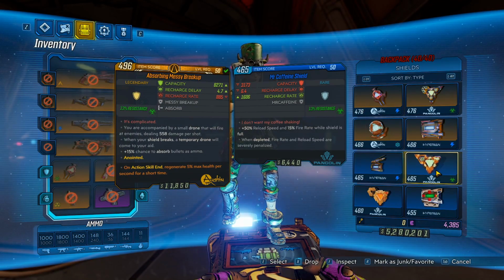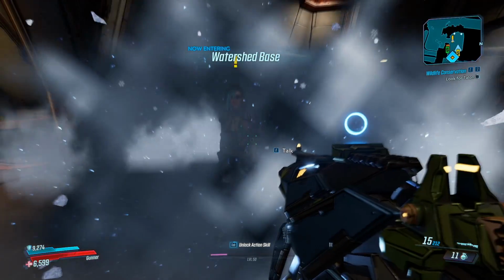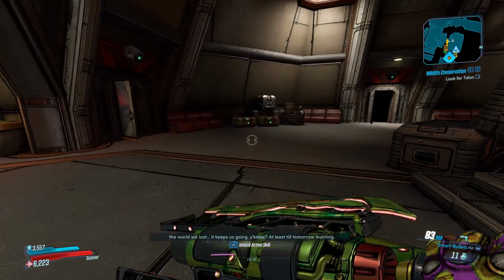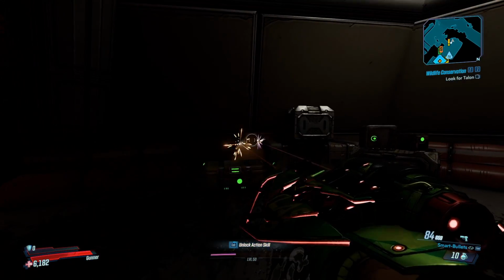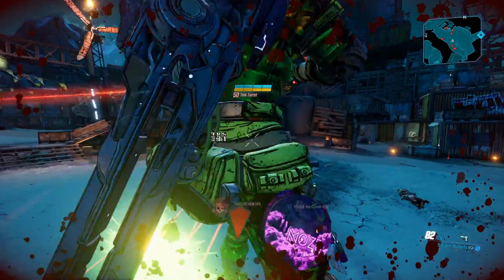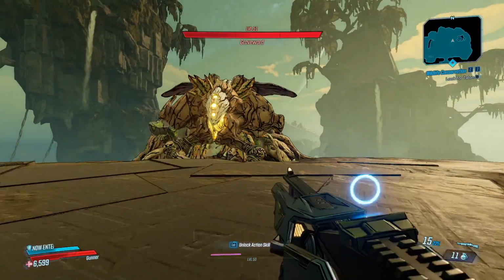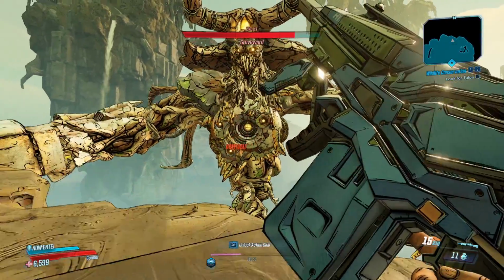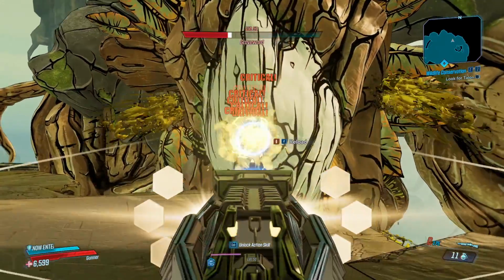Borderlands 3 | Mr Caffeine Shield (Unique Item Guide)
Currently streaming at least every other day, but why not follow me to know when I go LIVE?

I'm also now on Twitter, in case you want some insight into what I'm doing daily.